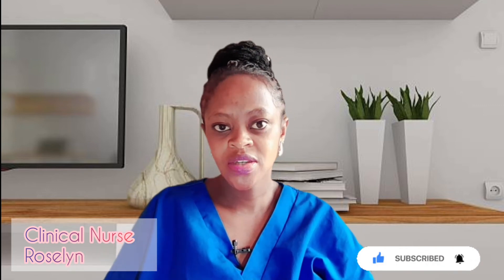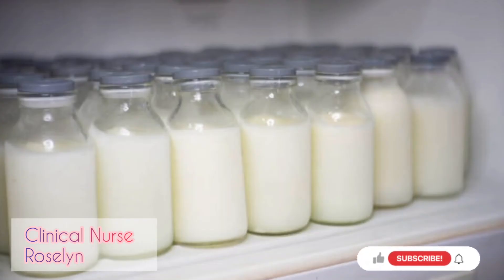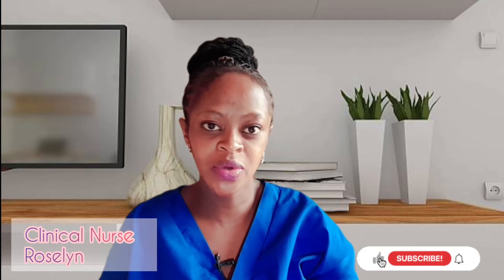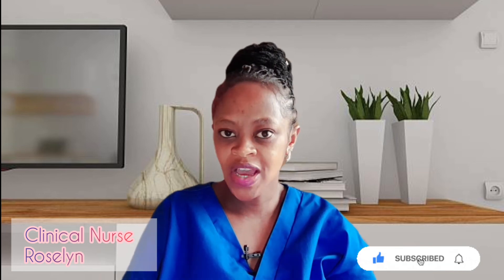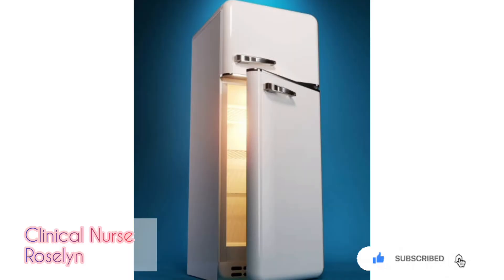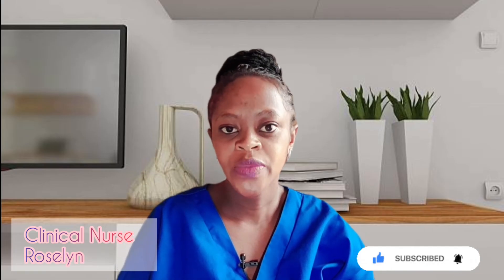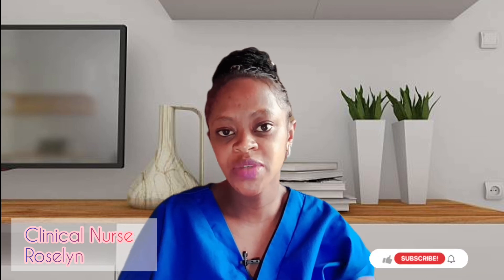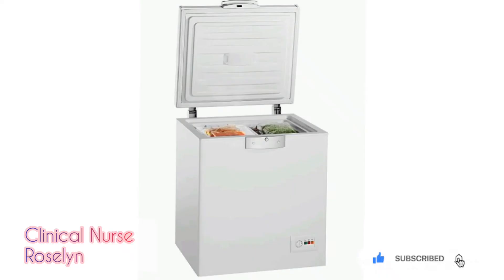PUMPING AND STORING FROZEN BREAST MILK |breastmilk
In this video am giving details on pumping and storing frozen breastmilk, reasons for Collecting and Freezing Breast Milk, how to Freeze Breastmilk and guidelines for storage of breast milk..